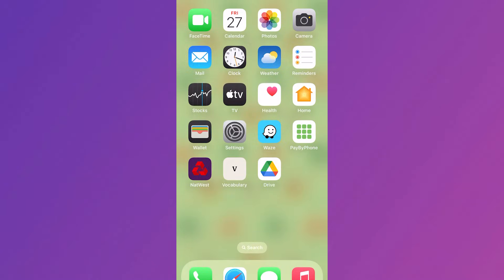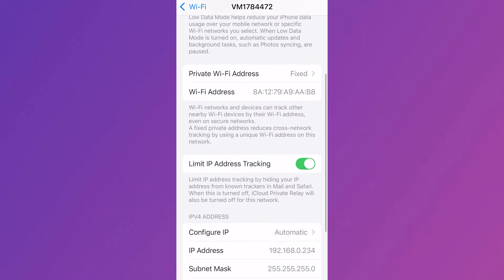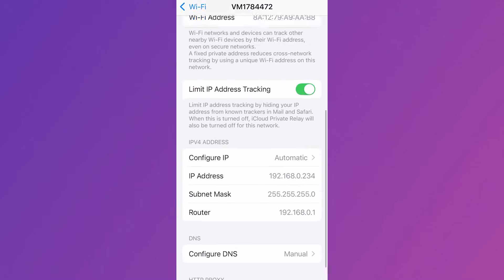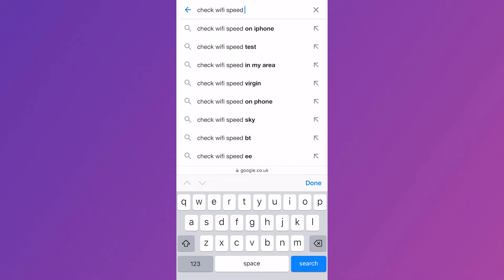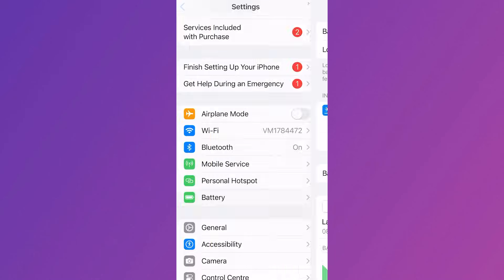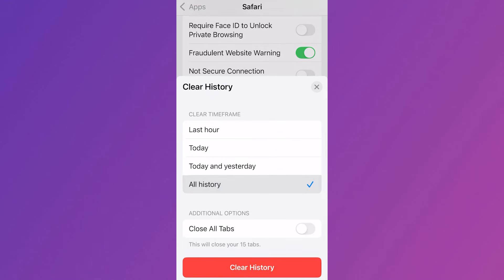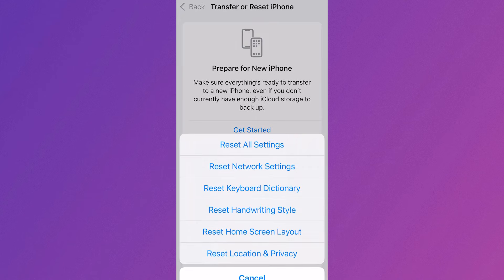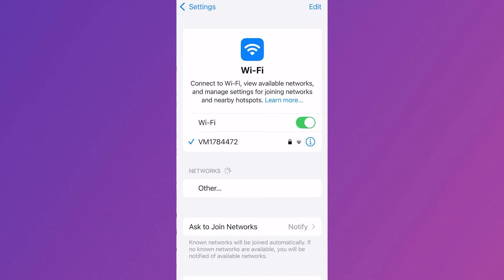How To Fix Slow WiFi Speed on iPhone (Make Faster)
Is your iPhone struggling with slow WiFi speeds? Don't let lag and buffering ruin your experience! In this tutorial, we’ll guide you through the ways to fix slow WiFi speed on your iPhone and make it faster. From adjusting network settings to ensuring optimal signal strength, we’ve got you covered.